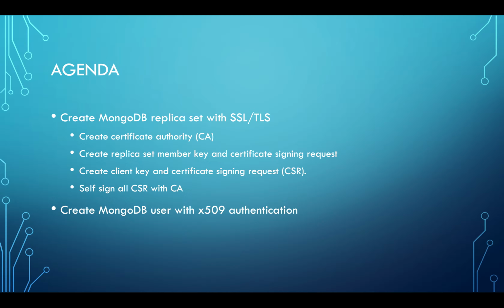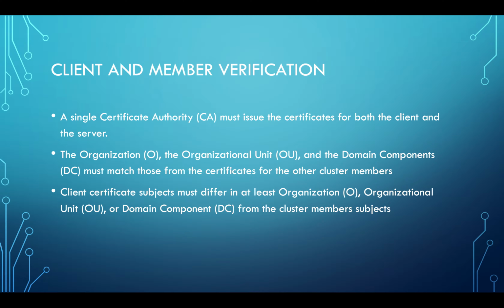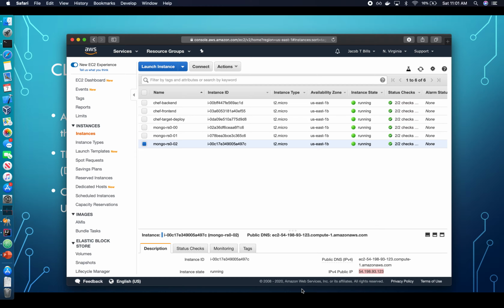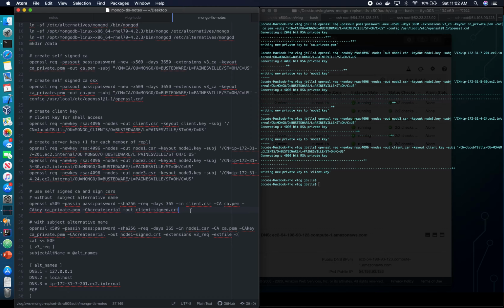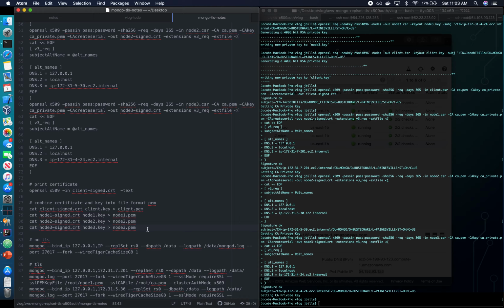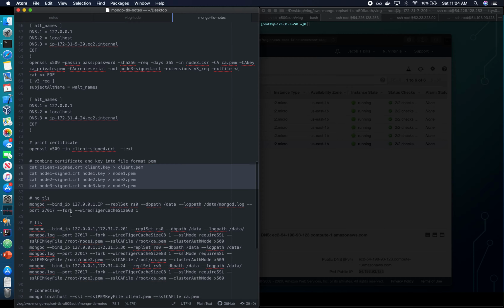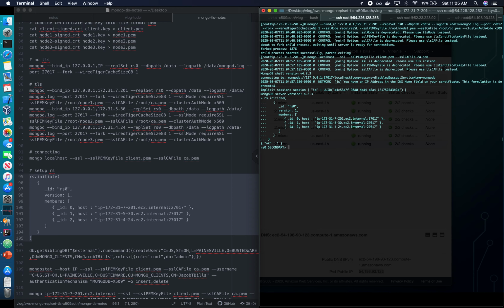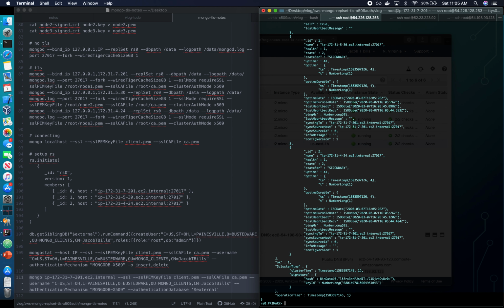MongoDB SSL/TLS with X509 Authentication